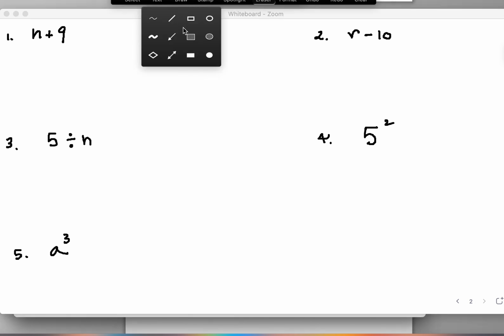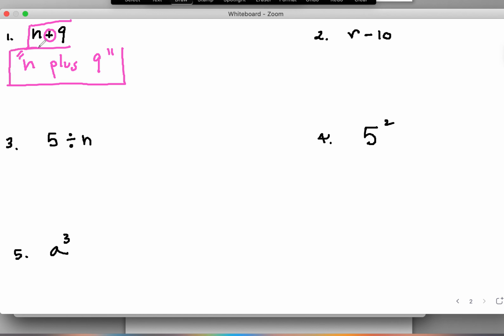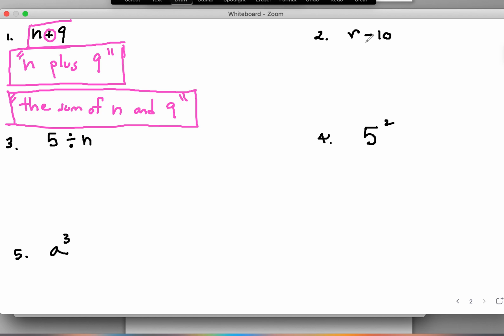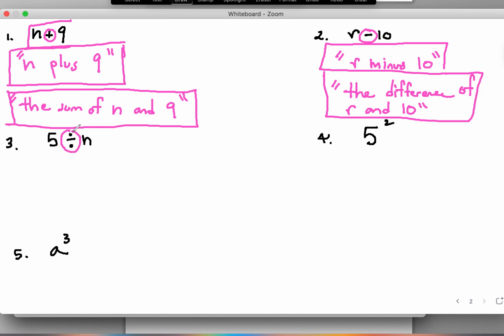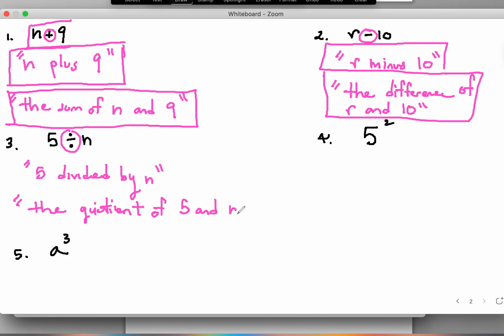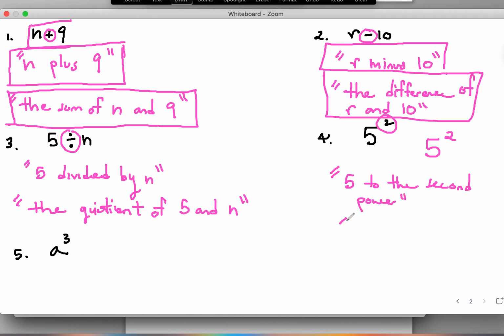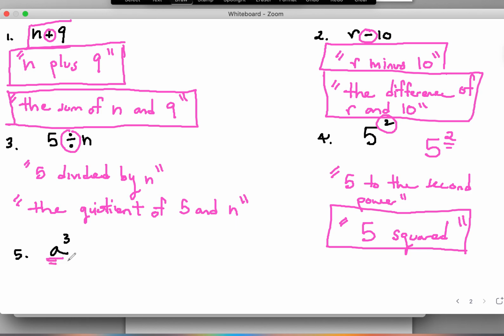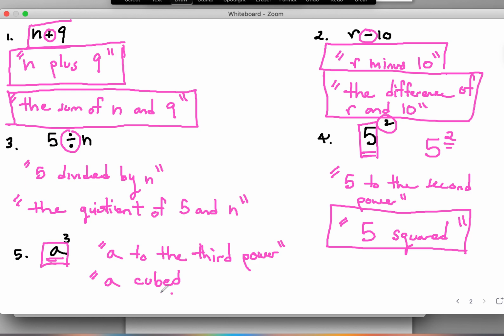Verbal Expression (Algebra to English), HW 1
Writing an english expression from an algebra expression.

Practice for HW 1.